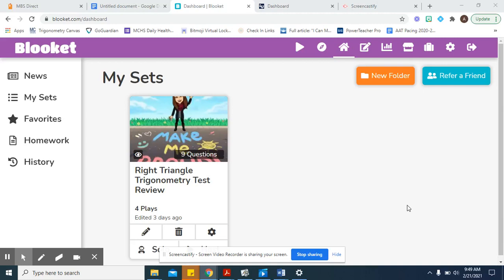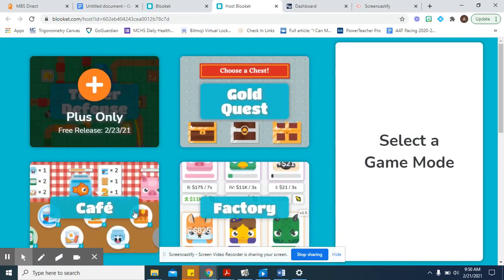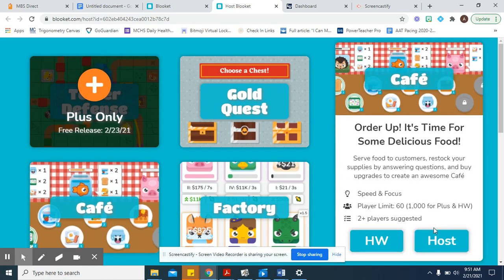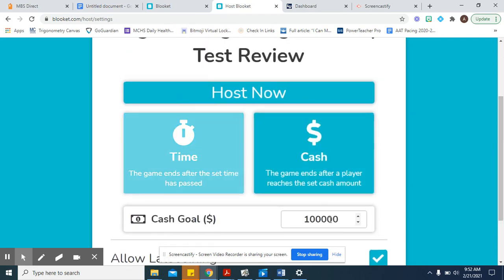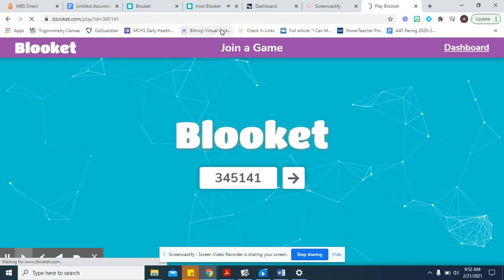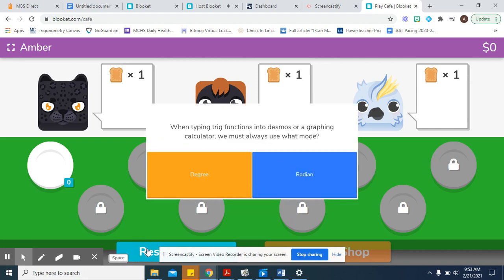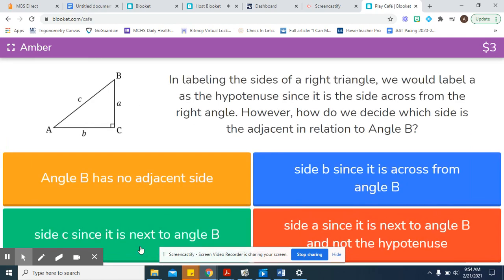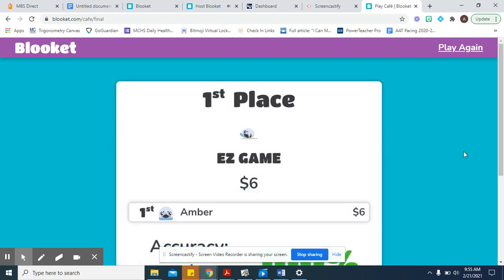Technology Lesson Demonstration - Right Triangle Trig Review